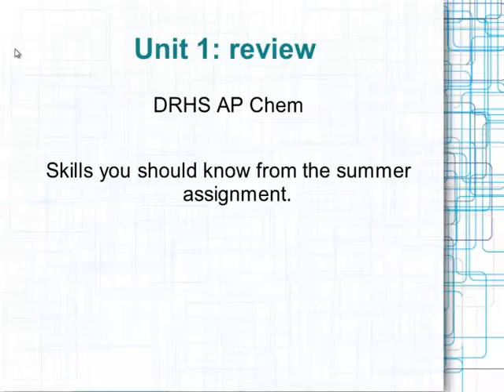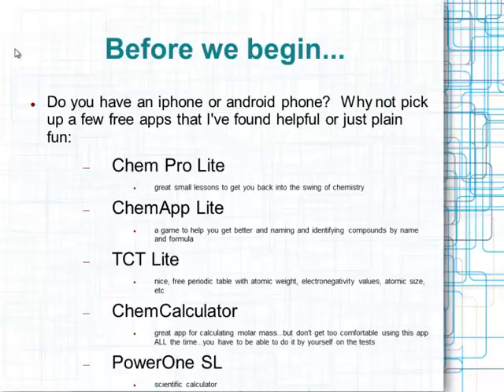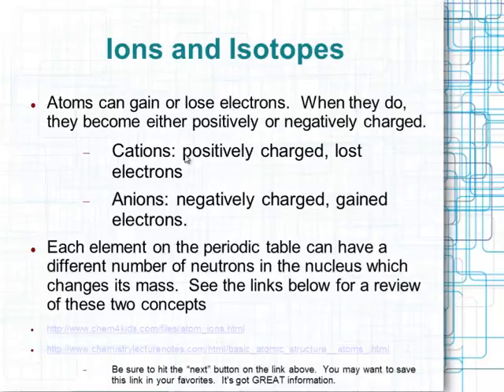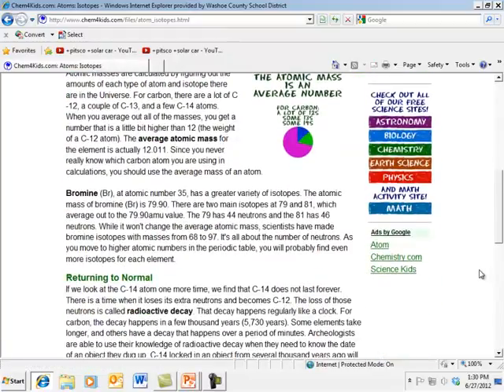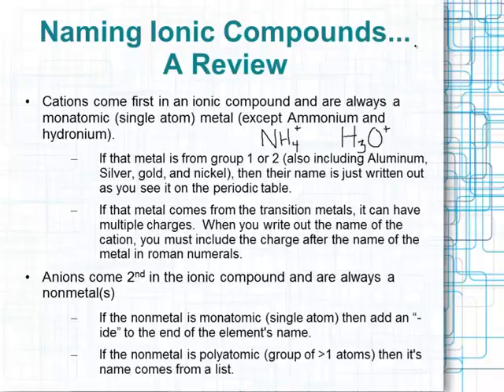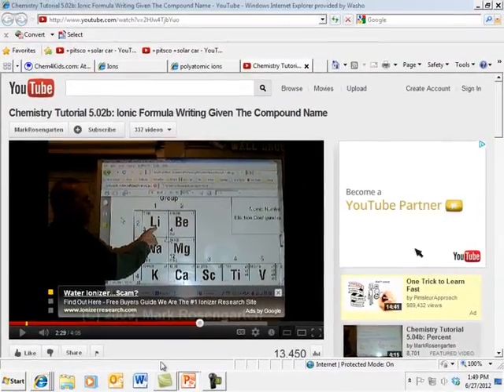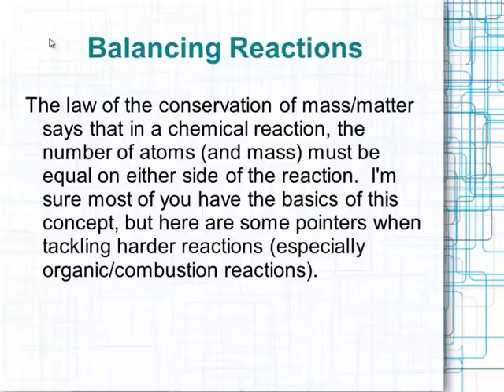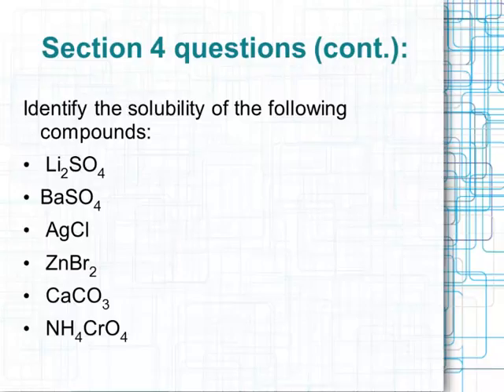Unit 1 camproj 2012